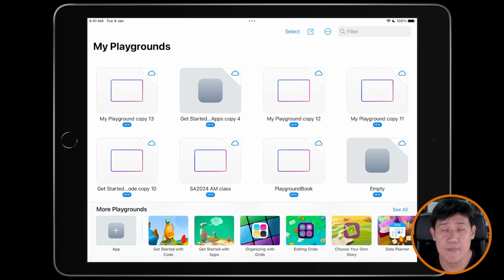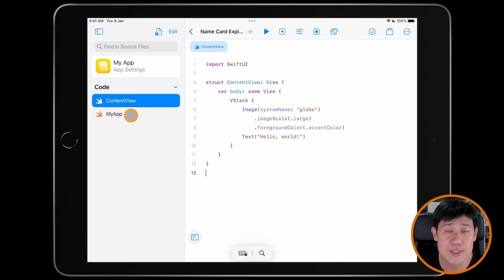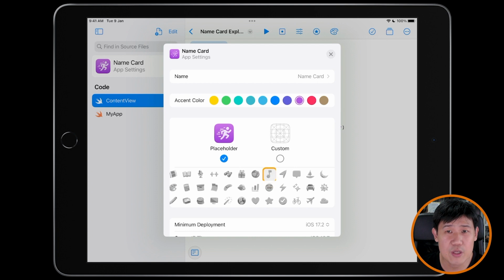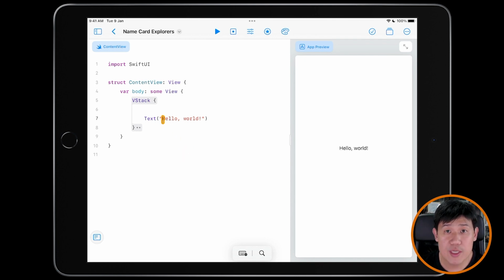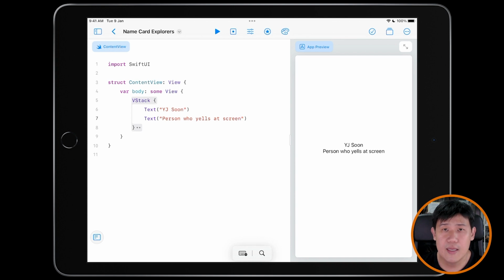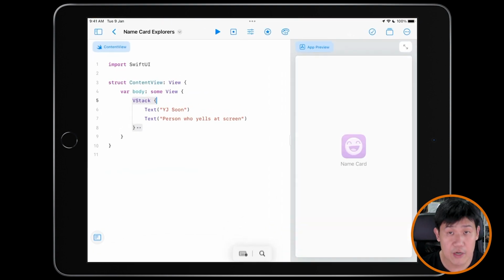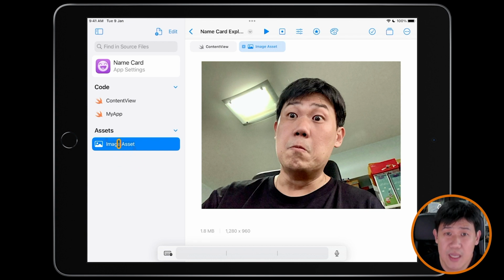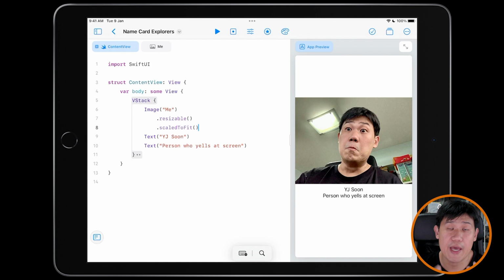Swift Explorers Unit 1.1: Name Card App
Get started with SwiftUI app development by creating a simple Name Card app with text, images, and modifiers.

When done with your Name Card app, head over to the Stacks and Shapes tutorial on the Apple Education Learning Center to extend your knowledge